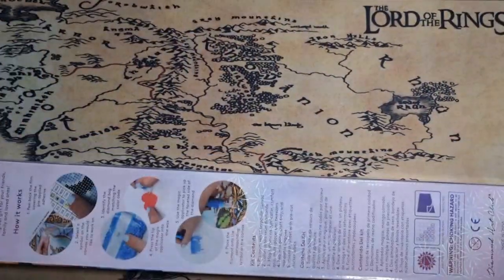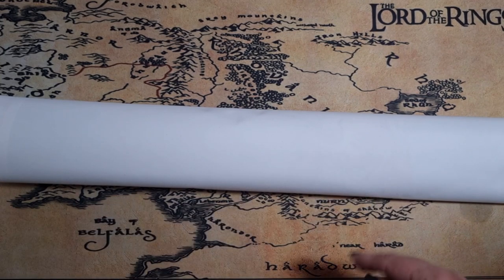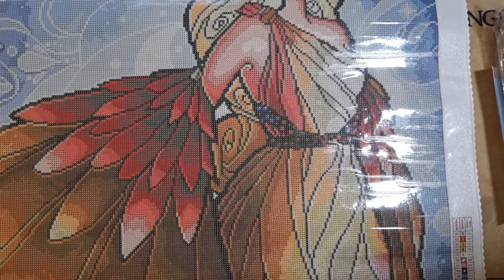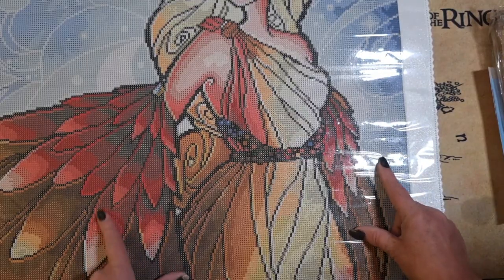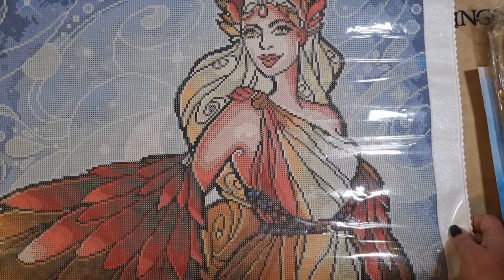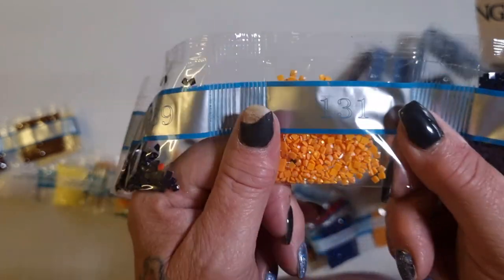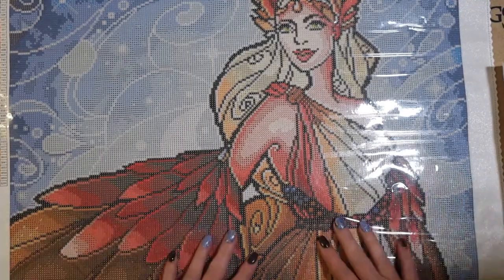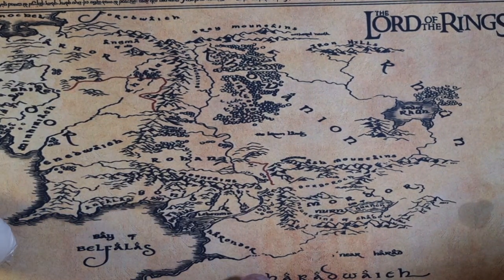Unboxing. Aphrodite. DAC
Products used :

By using the following link you can get a discount as a first time buyer and I may earn a small commision.

For coverminders, kukpots, jewellery and other resin items please check out my etsy store